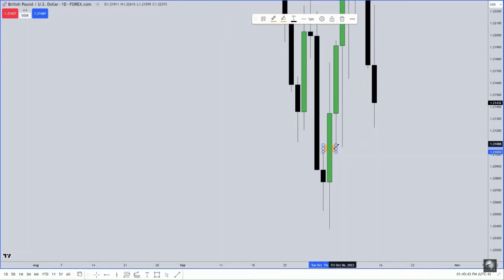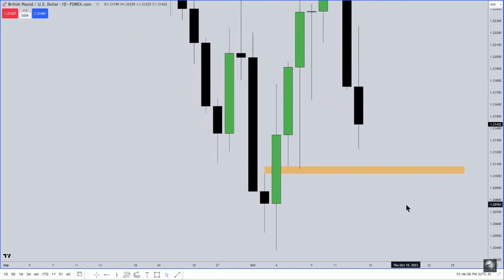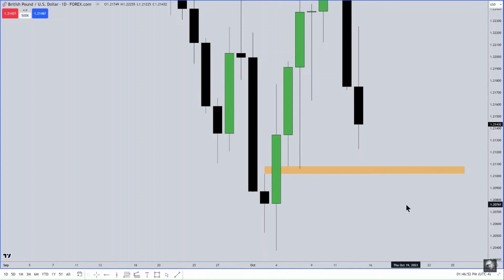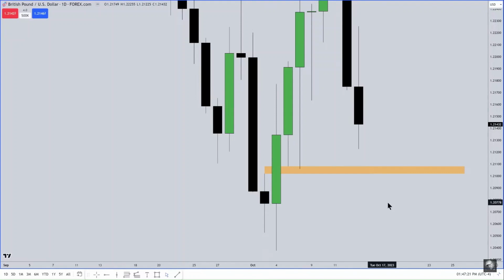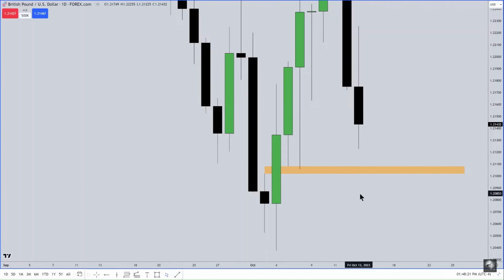ICT Concept - ICT Chart Schematics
How To Color Your PD Arrays

Credit-@InnerCircleTrader